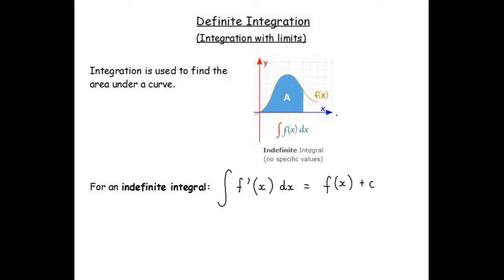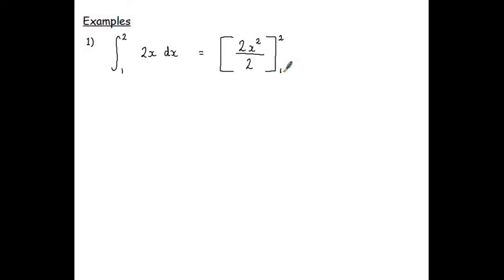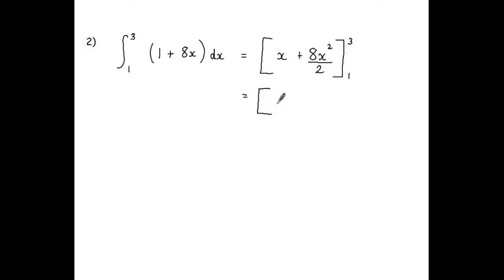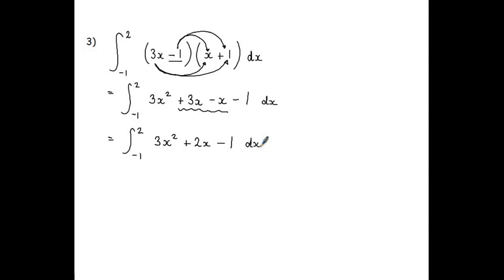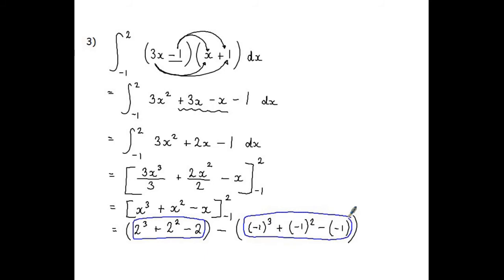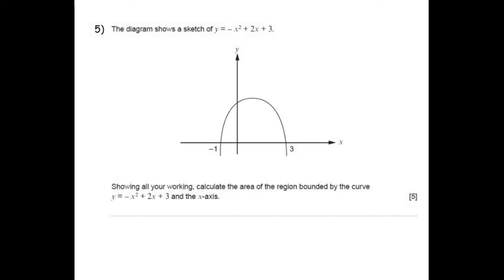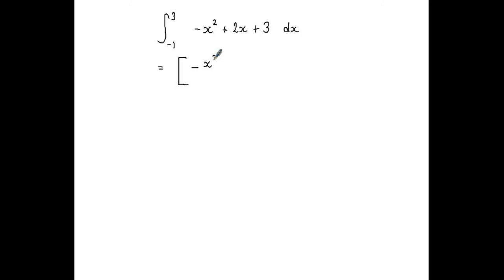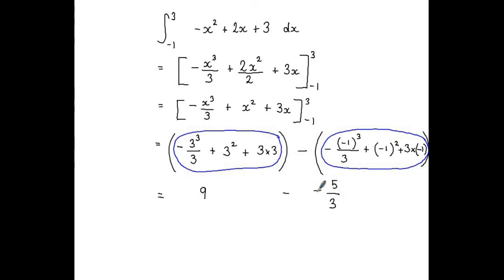Additional Maths - Definite Integration